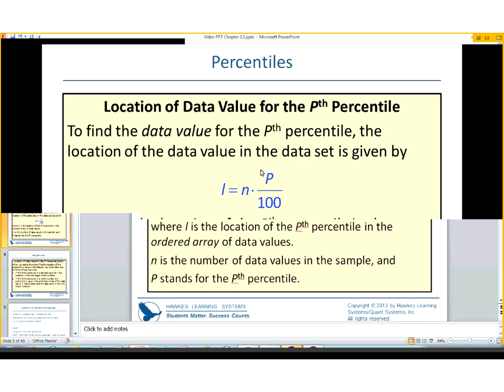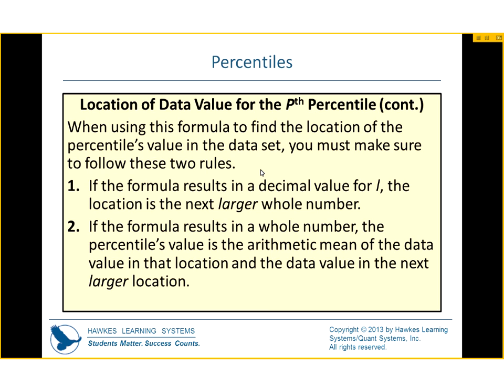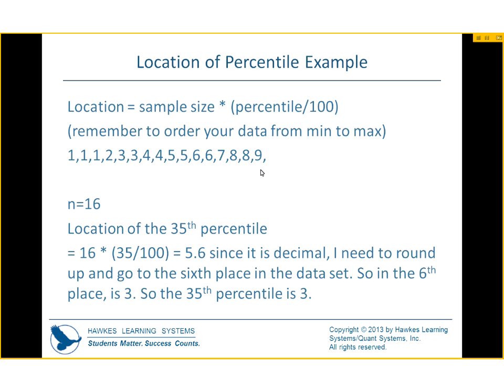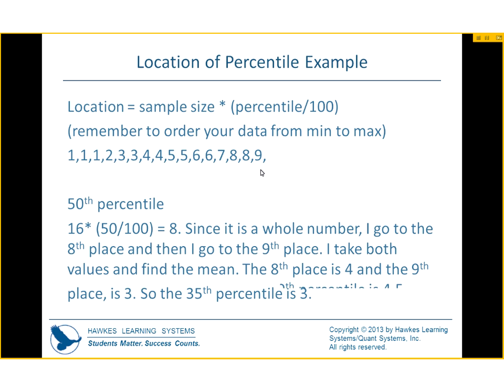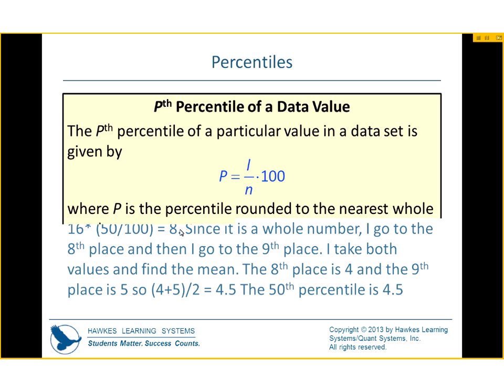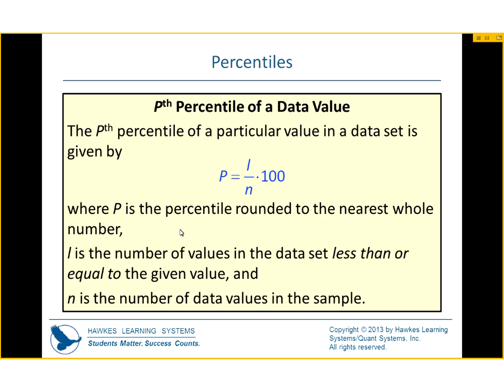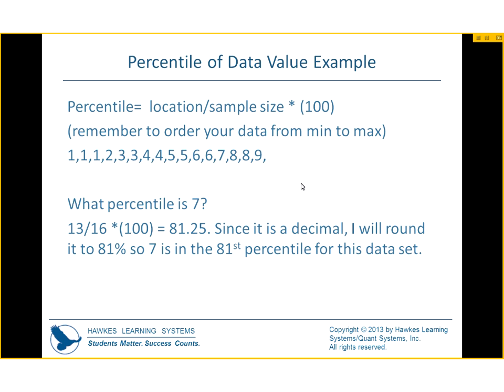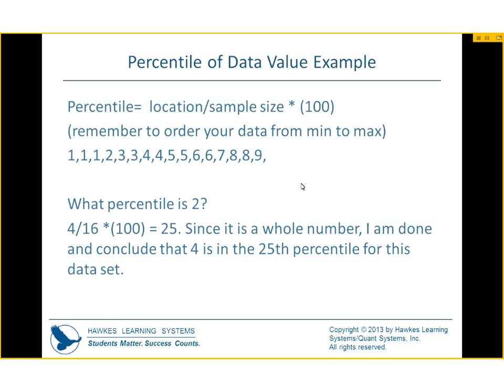Chapter 3.3 Percentiles